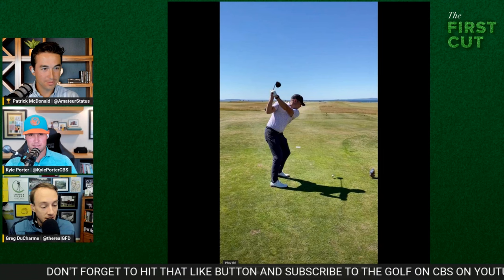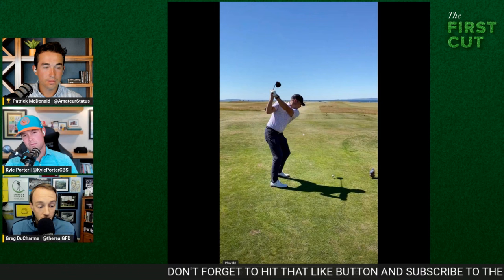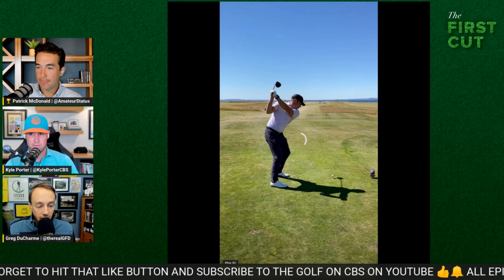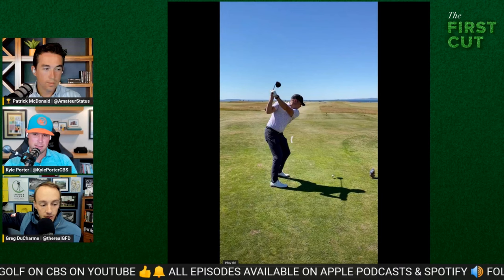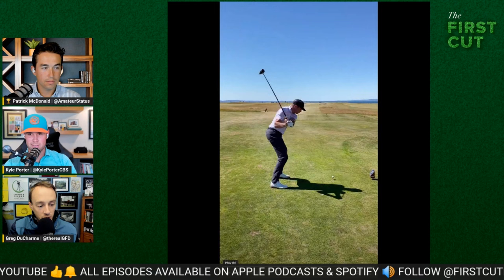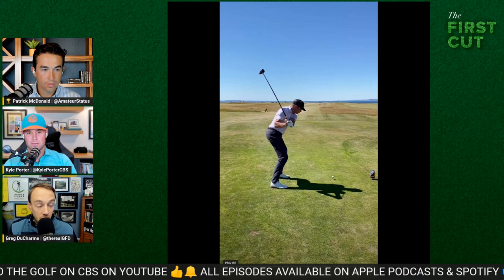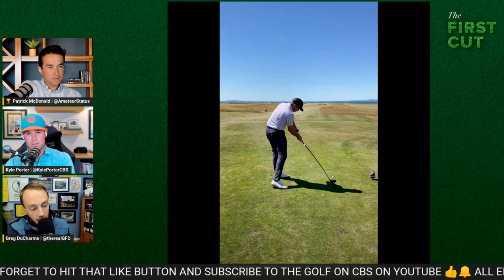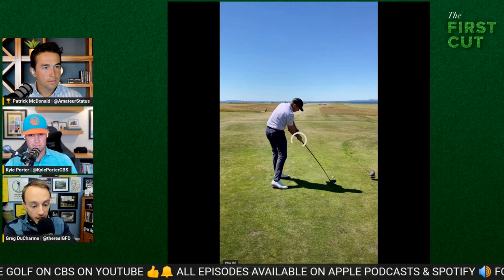Greg DuCharme Gives Kyle Porter a Swing Lesson | The First Cut Podcast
In the midst of the podcast, Greg DuCharme breaks down Kyle Porter's swing

AUDIO
‘First Cut’ is available on Apple Podcasts, Spotify, Stitcher, Google Podcasts and wherever else you listen to podcasts.

You can listen to First Cut on your smart speakers! Simply say "Alexa, play the latest episode of The First Cut Golf podcast" or "Hey Google, play the latest episode of The First Cut Golf podcast."

ABOUT THE SHOW: The First Cut brings you everything you need to know in the world of professional golf. Nearly every day Rick Gehman, Kyle Porter, Mark Immelman, Greg DuCharme, Sia Nejad and Patrick McDonald bring you the best analysis in the game. From DFS to betting previews, interviews and recaps… everything golf is on the table when you listen to The First Cut.